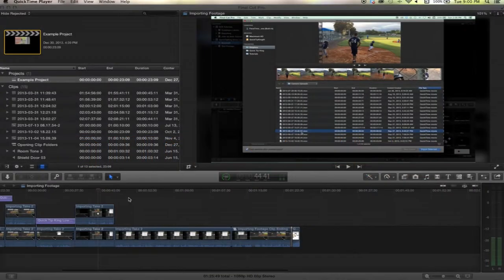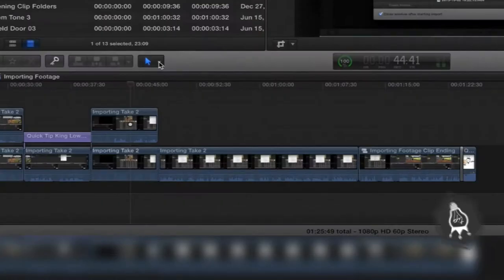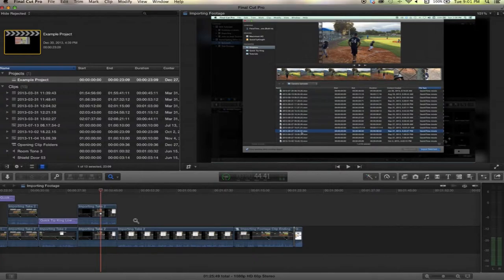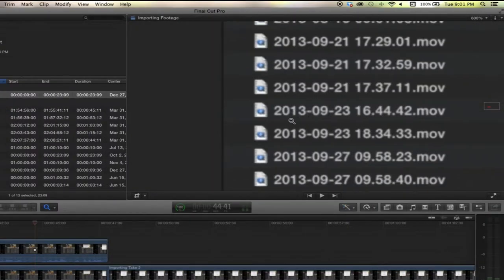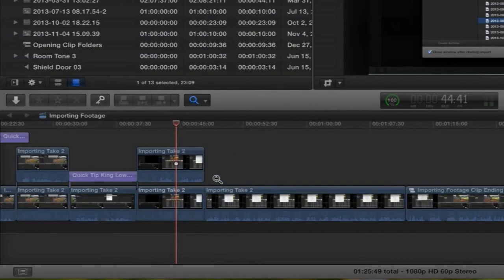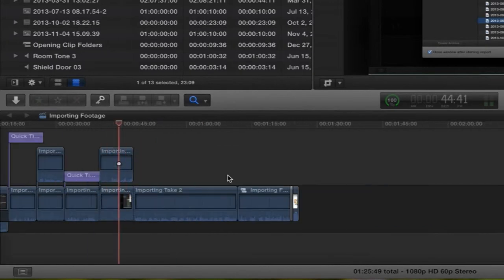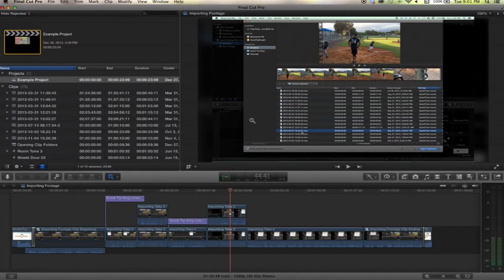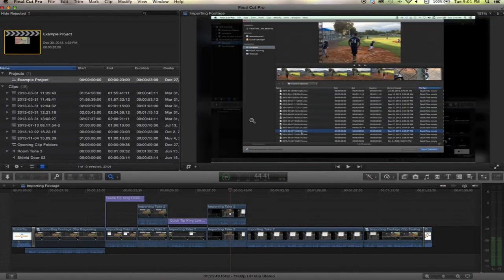Final Cut Pro X - Zoom Tool - Tutorial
In this tutorial I explain the completely obvious "zoom tool" in FCPX.

For more tips check out QuickTipKing.com